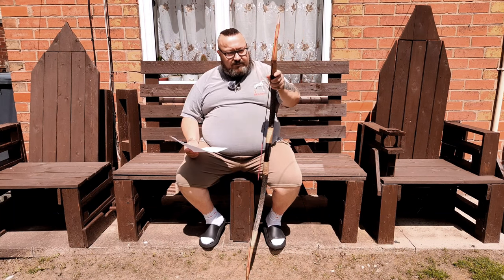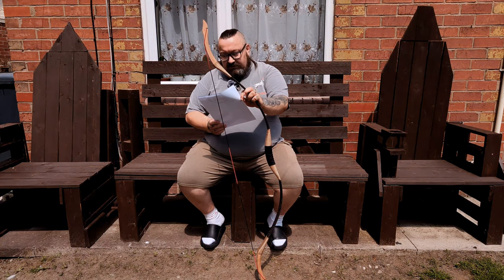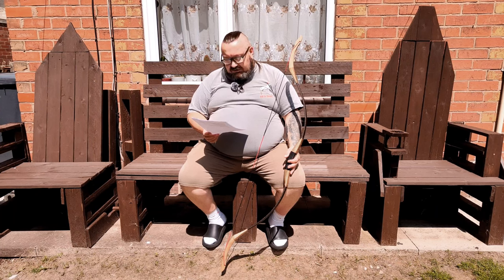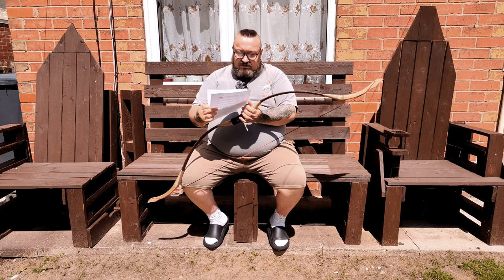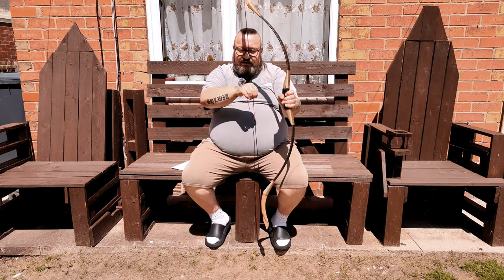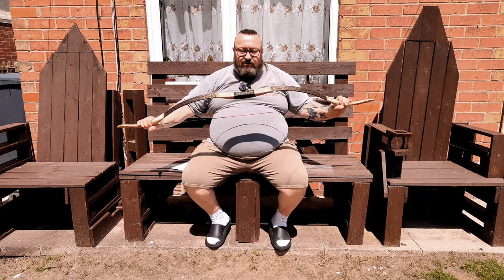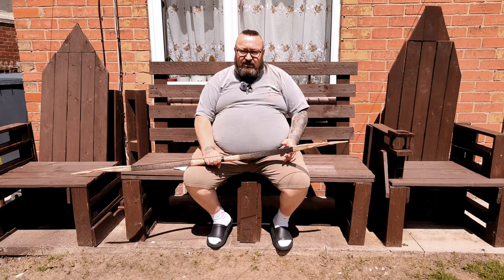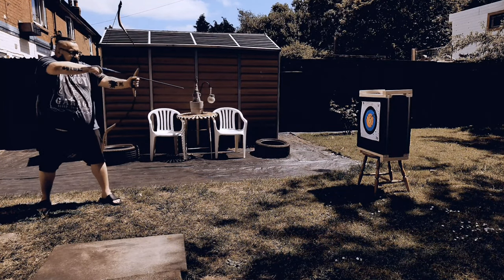Huntingdoor.com Mongolian style bow review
This is my short review on Arch Moon Mongolian style bow from @huntingdoor

Wireless Lavalier Microphone with Charging Case For Android iPhone iPad Vlog Mic